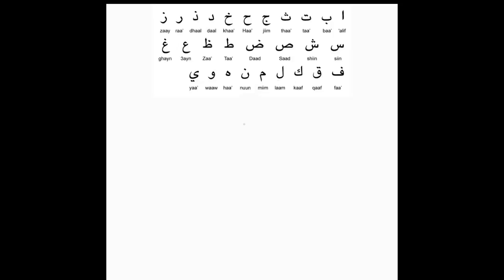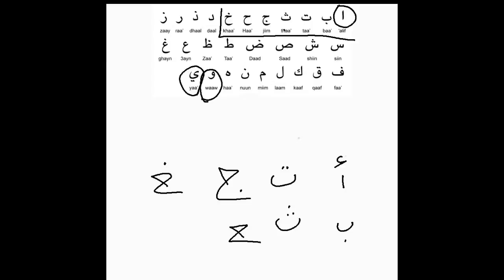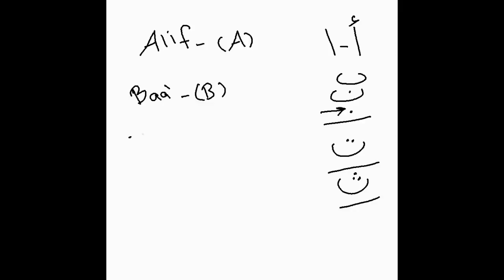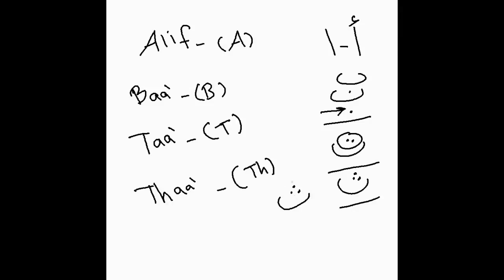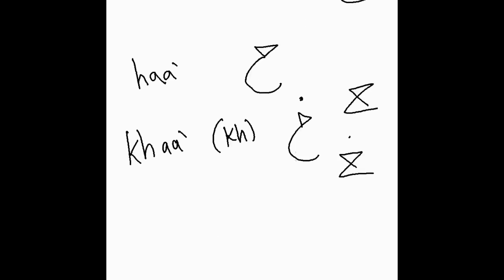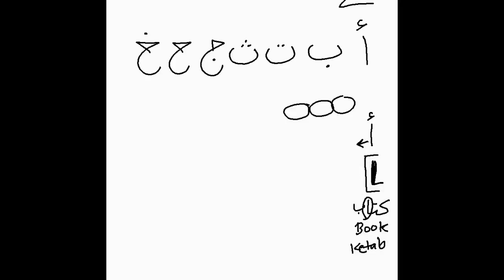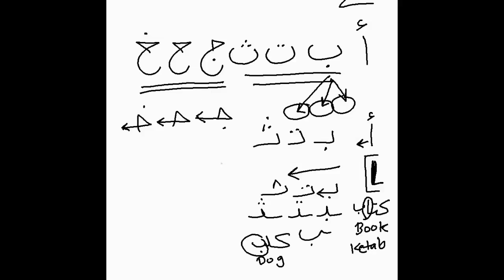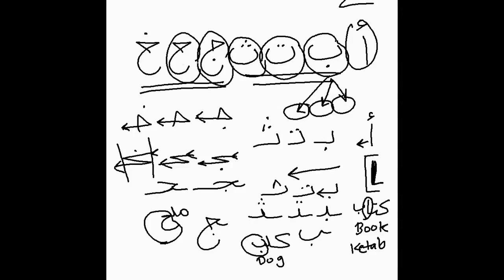Arabic Alphabet Part 1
تعليم الاحرف الابجدية لمتحدثي اللغة العربية.